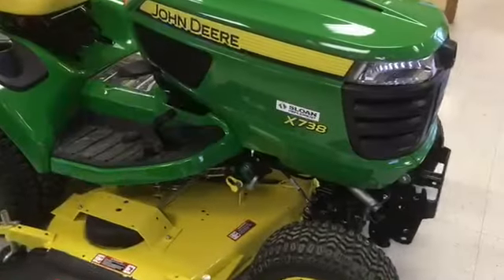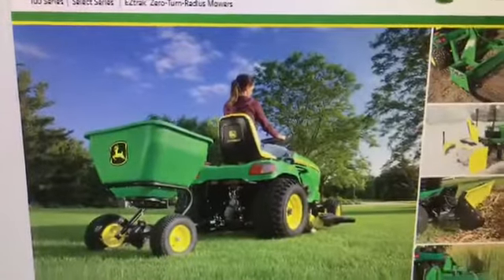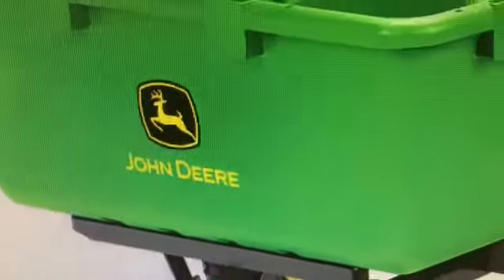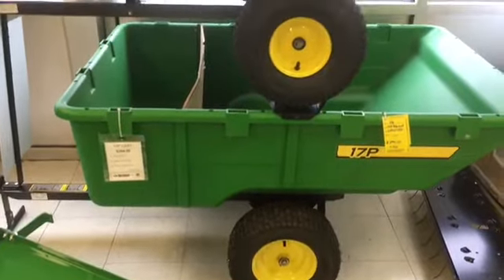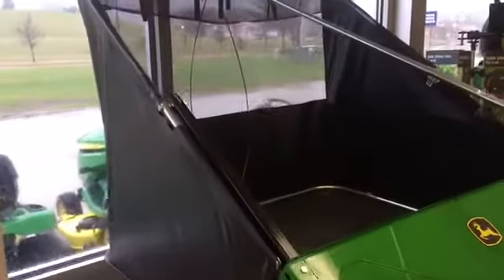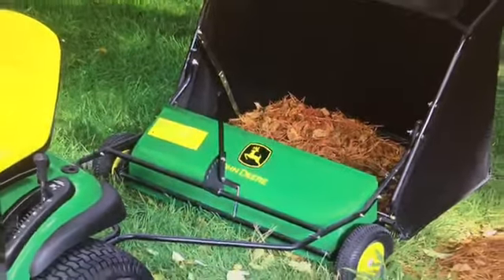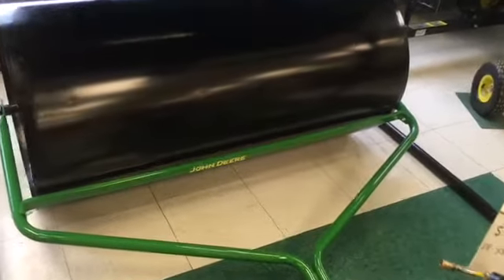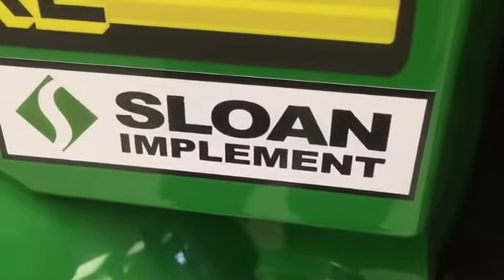Mt. Horeb, WI: Tackle every task with attachments from Sloan Implement and John Deere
The Mount Horeb, WI location of Sloan Implement prepared the video to explain the various attachments available for your John Deere garden tractor.   Whether you are looking for a pull cart, a lawn sweeper, or a lawn roller, Sloan’s and John Deere has the attachments you are looking for to keep your lawn looking good.